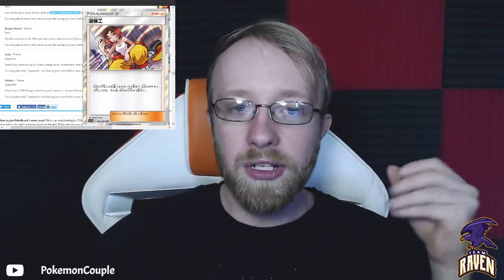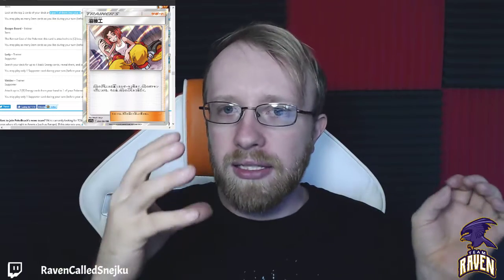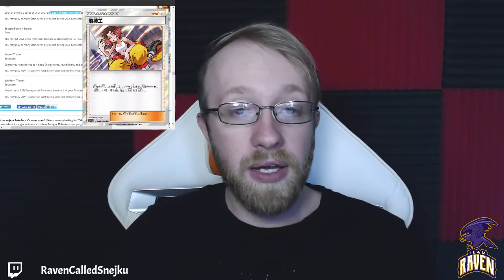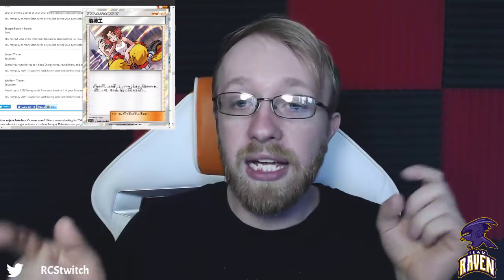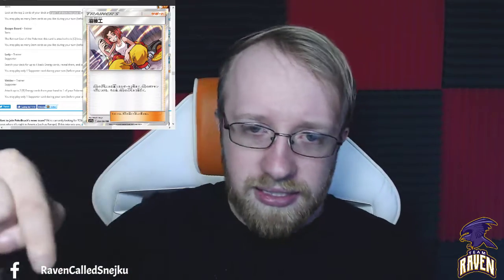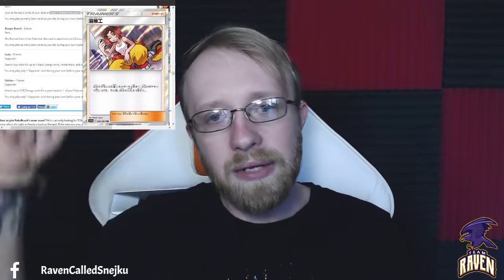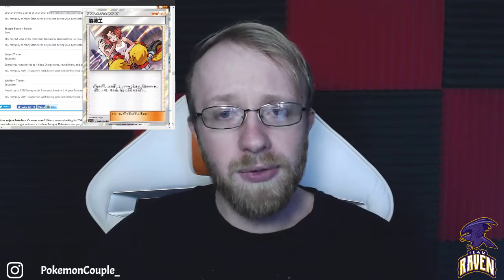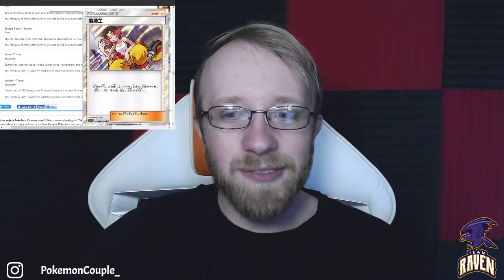All "Remix Bout" trainers revealed! / Raven PokeNews